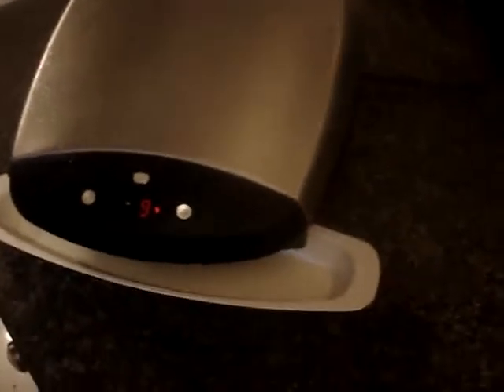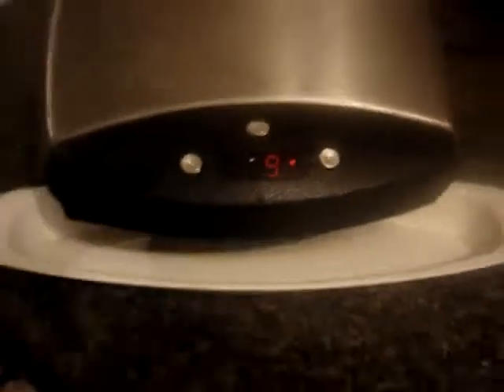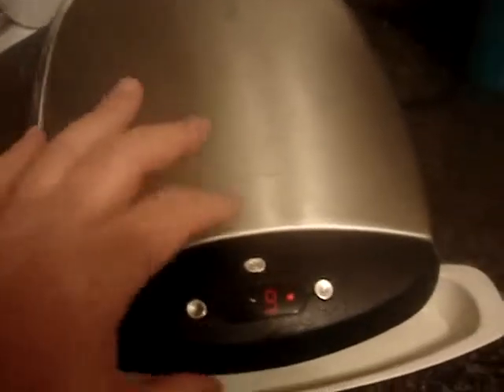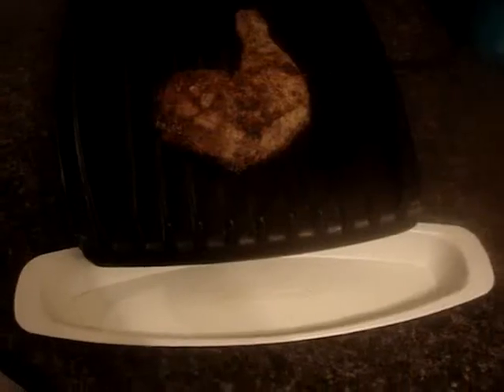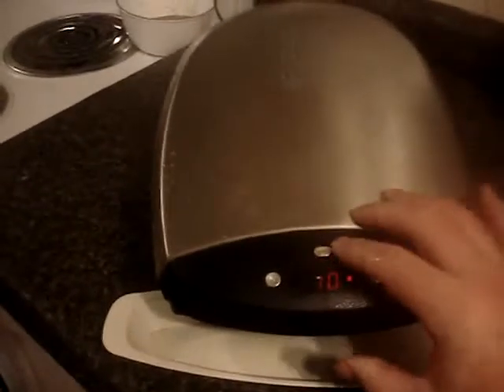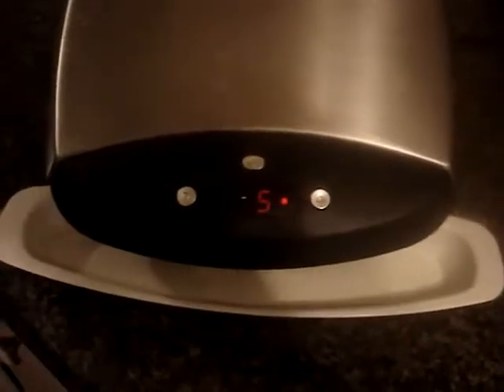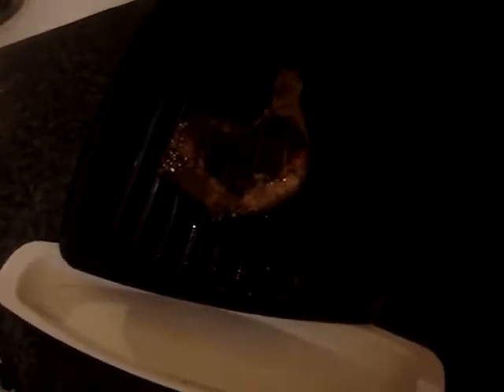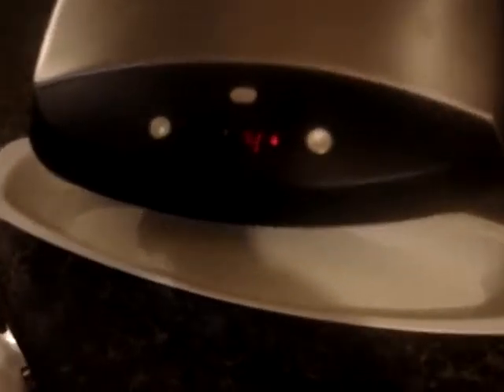george foreman grill chicken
trying out the older modle of george foreman grill how it heats up  chicken
aug summer 2018 rm